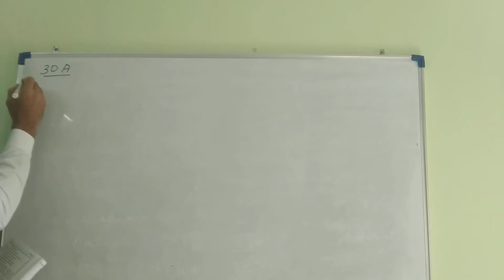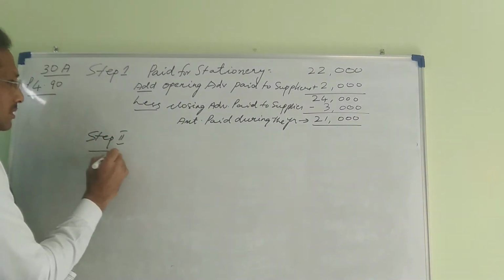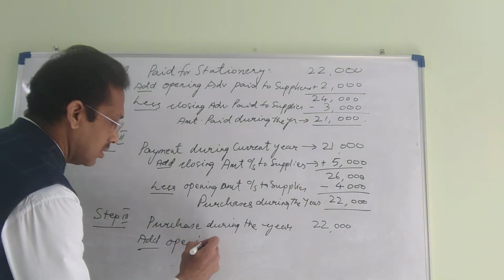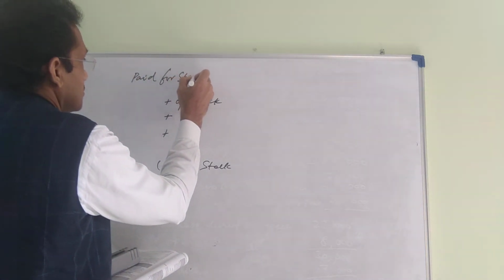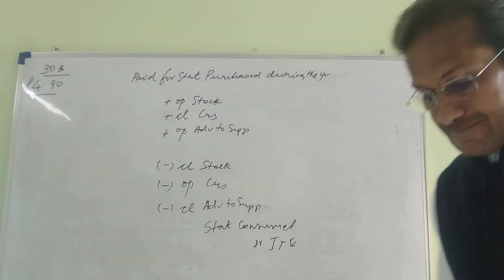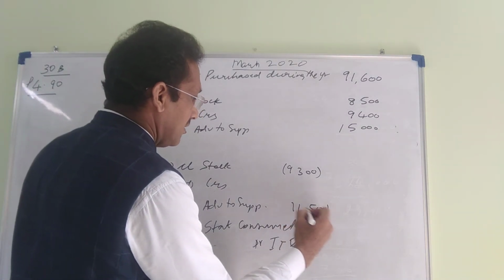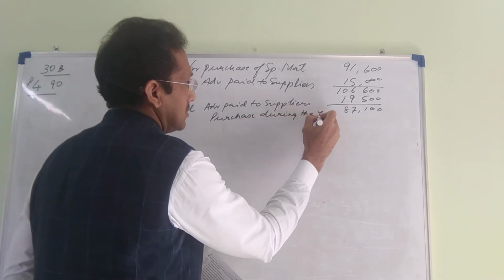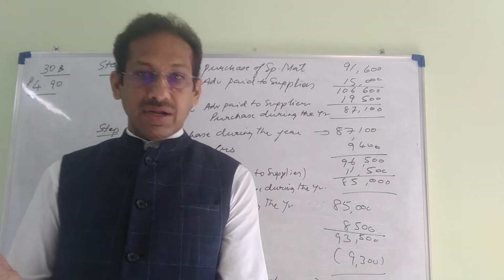28 July 2020